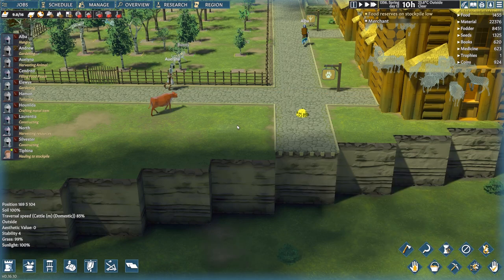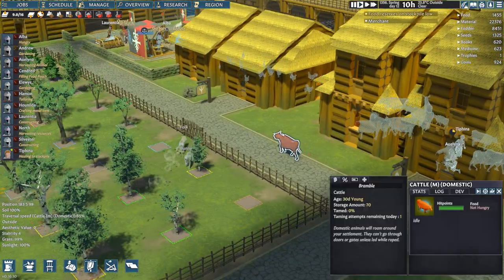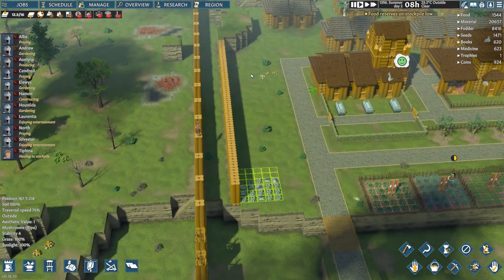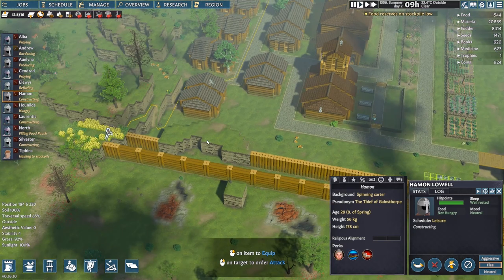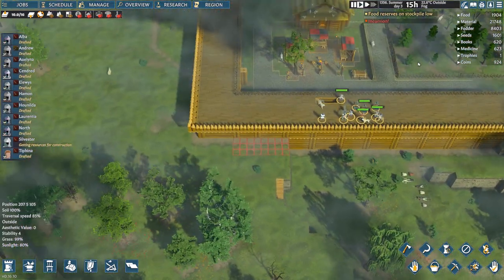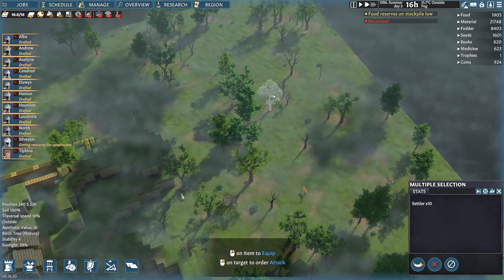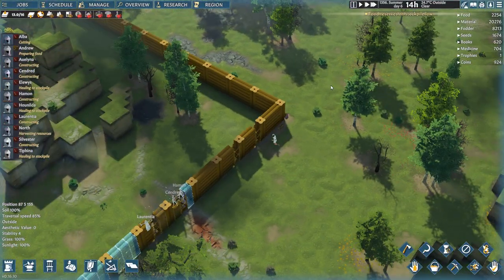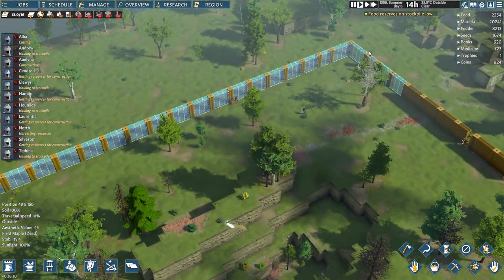Fallen Kingdom: Drop And Run | Se1 Ep39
Welcome back to another episode of Going Medieval. Today we had a really close call, but thanks to quick thinking and telling a couple people to drop their armour and run I managed to get everyone inside the city before all the people got flanked. However, we got most of them taken out and we got a huge amount of the wall built.

═══ Chapters ═══
0:00 - Intro
0:08 - We need workers
3:06 - Making room
5:56 - Gate ideas
8:55 - Next set of walls
11:17 - A split battle
14:15 - The donkey stable
16:07 - Drop and run!
18:55 - Watch Next

► Season: 1
► Episode: 39